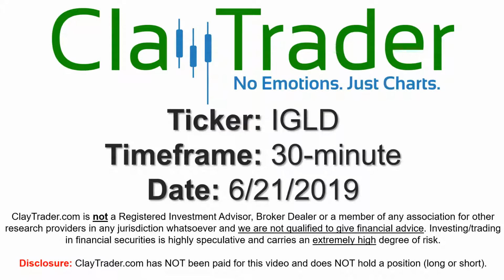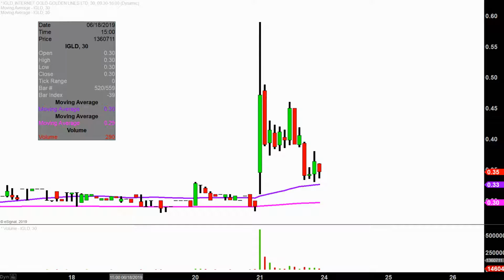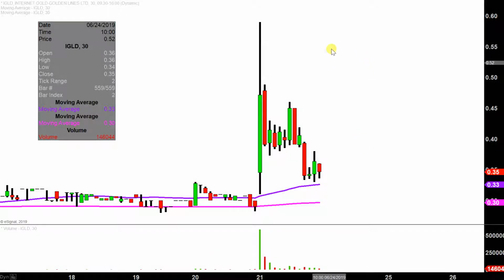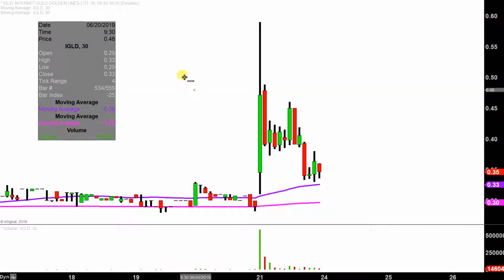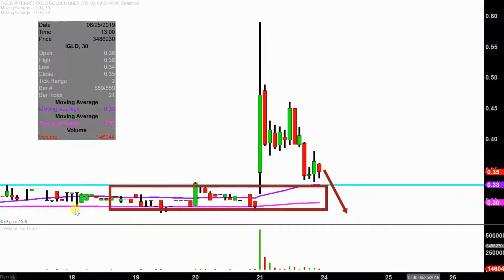Internet Gold - Golden Lines Ltd. - IGLD Stock Chart Technical Analysis for 06-21-2019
Learn how to read stock charts and identify technical patterns as ClayTrader does a quick stock chart review on Internet Gold - Golden Lines Ltd. (IGLD).